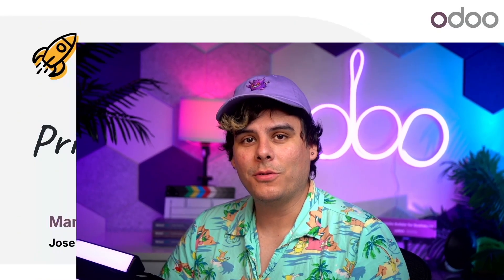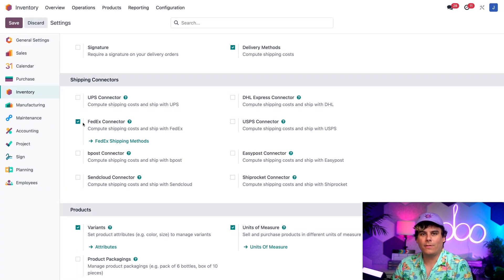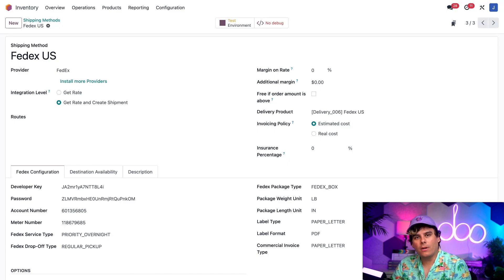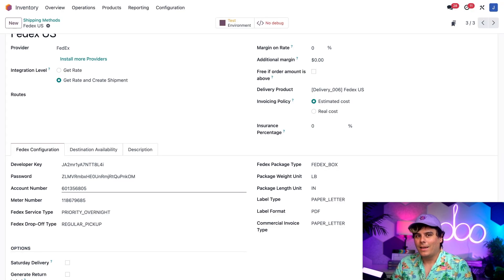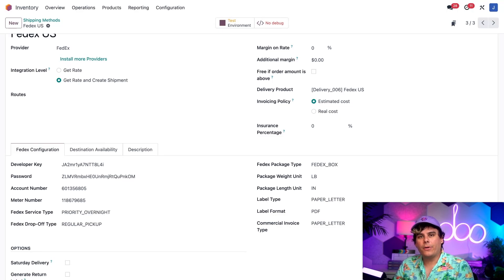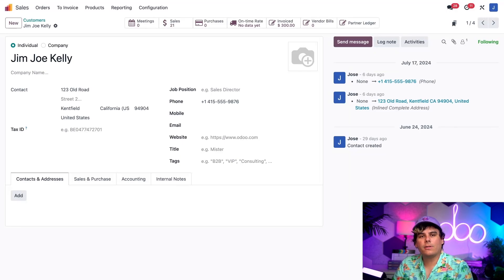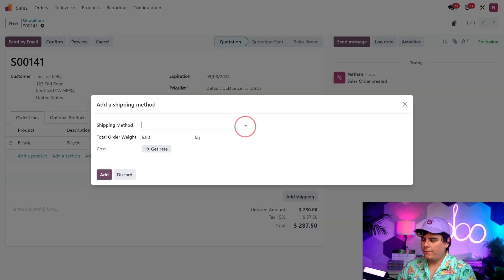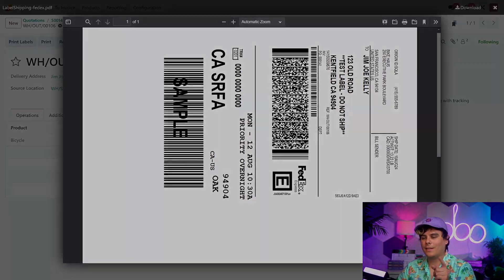Print Shipping Labels | Odoo Inventory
In this video, learn how to configure Odoo to automatically generate shipping labels.

- Shipping and Payment Providers:  Shipping and Payment Providers | Odoo eCommerce (youtube.com)